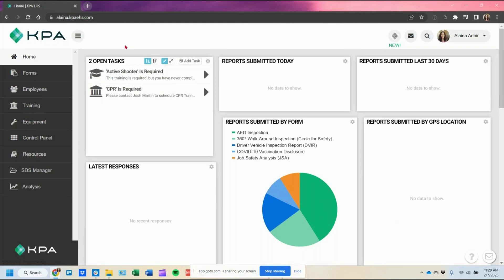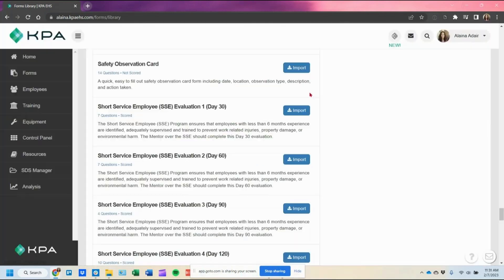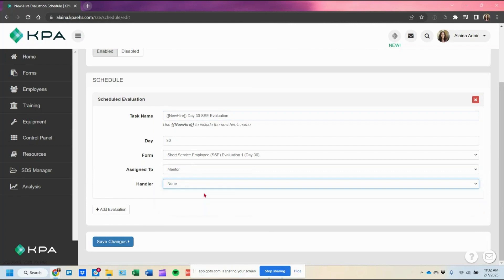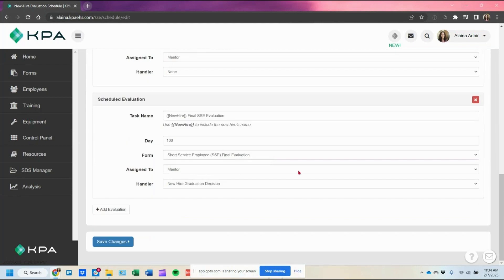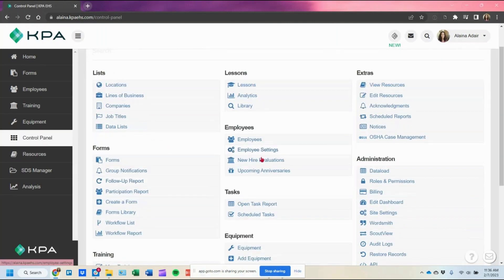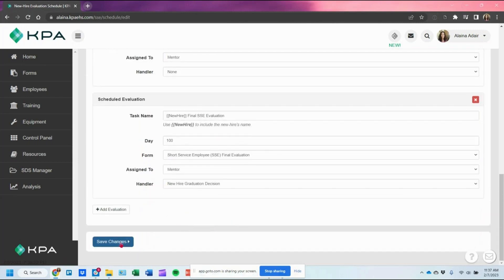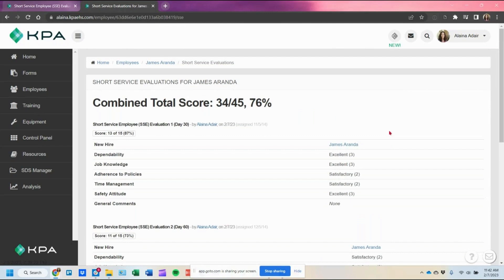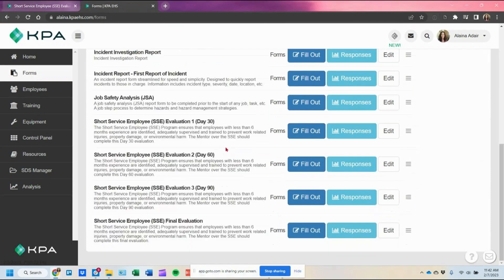SSE New Hire Evaluations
SSE New Hire Evaluations within KPA EHS